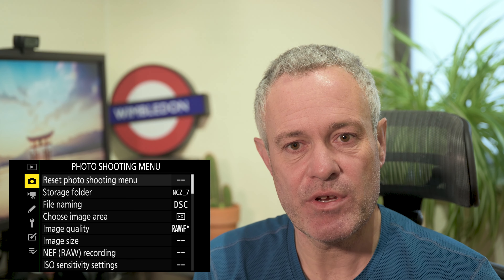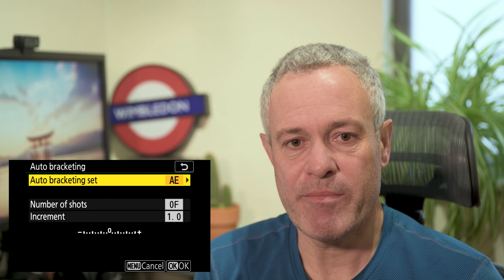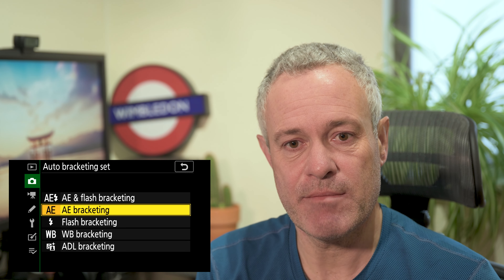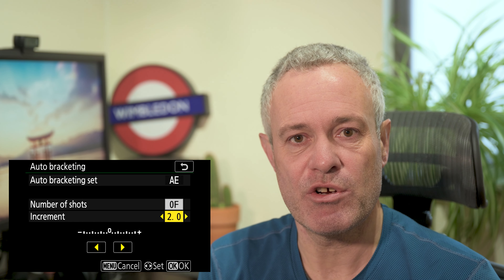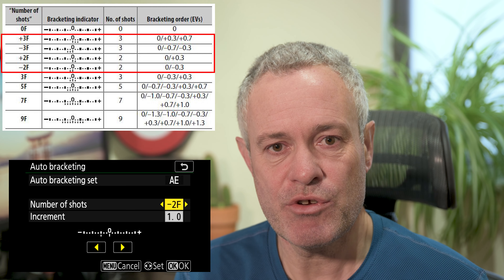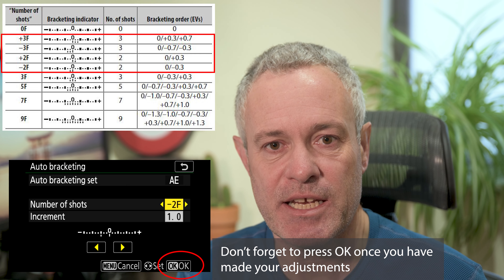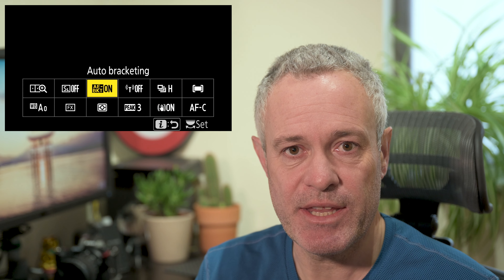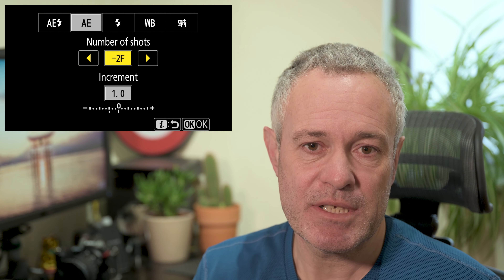NIKON Z SERIES - 2 MINUTE TIPS #93 = Auto Bracketing - Part 1 Exposure on the nikon z50, z5, z6 & z7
#93 & way over 2 mins at 10 mins but the topic is a big one. This video is part 1 and looks at the auto bracketing capabilities in relation to exposure (AE and flash) in the nikon z series mirrorless cameras - Z50, Z5, Z6 & Z7.

TIME STAMPS:
0:00 2 Minute Tips - Auto Braacketing - Part 1 - Exposure
0:16 Intro
1:03 Uses
2:23 Setting it up
5:33 Example scenario
6:47 Considering the other settings
8:48 LCD & EVF visual aid
9:28 Accessing auto bracketing from the i menu and custom buttons